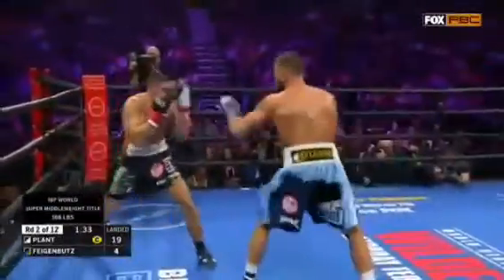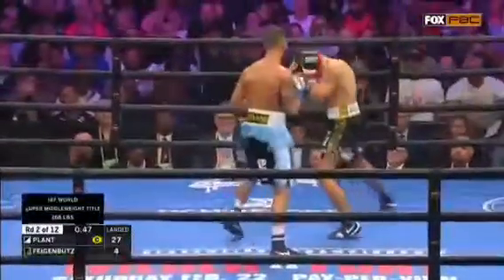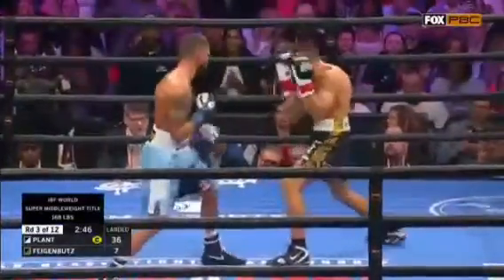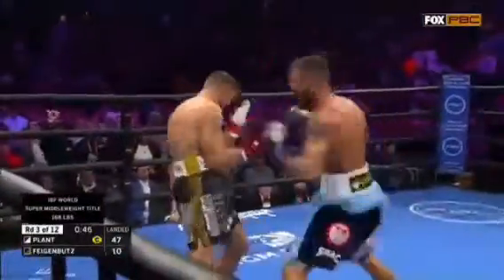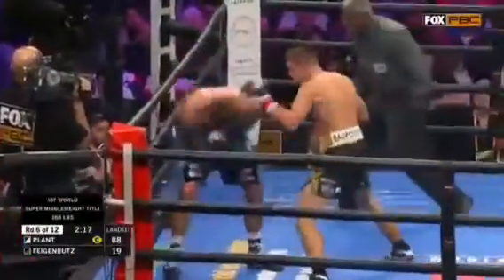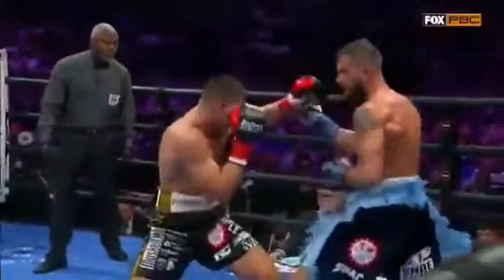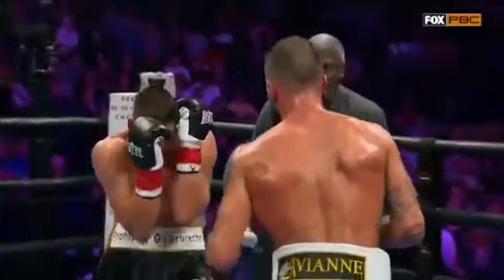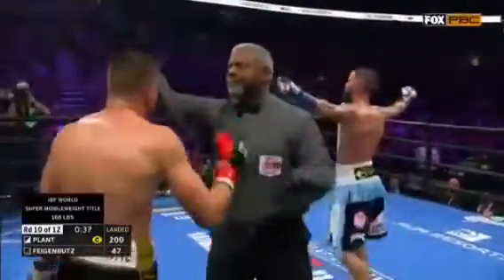CALEB PLANT DESTROYS HIS OPPONENT AND STOPS HIM IN THE 10 ROUND!!!